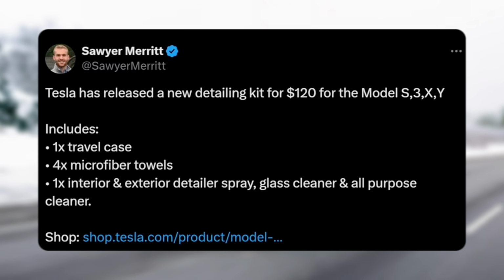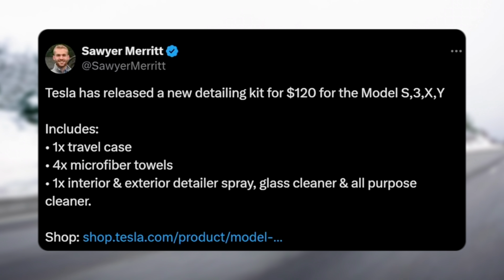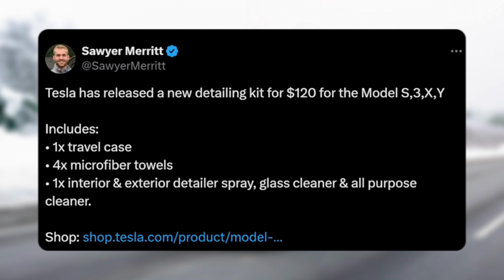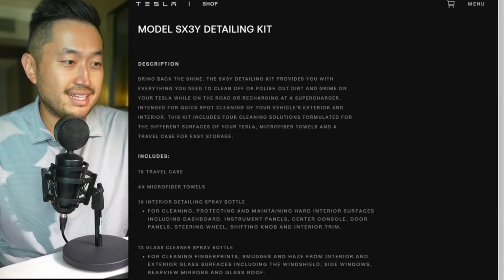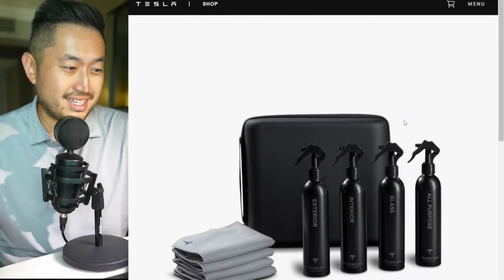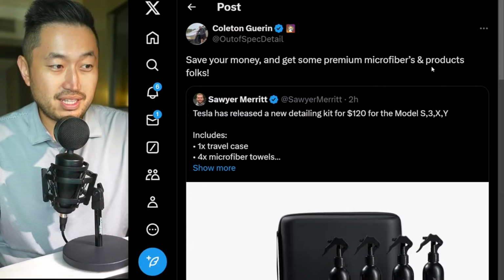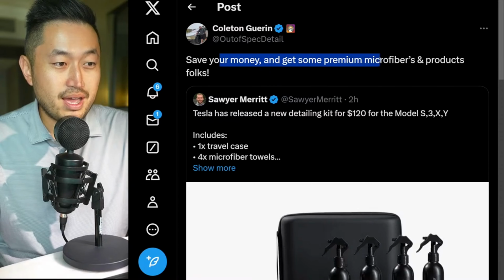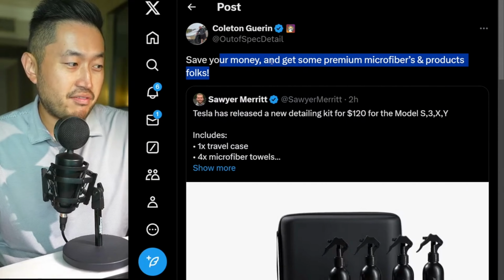Tesla Releases New Detail Kit